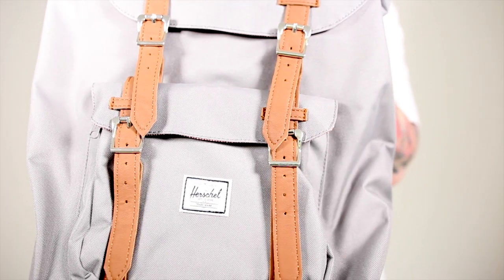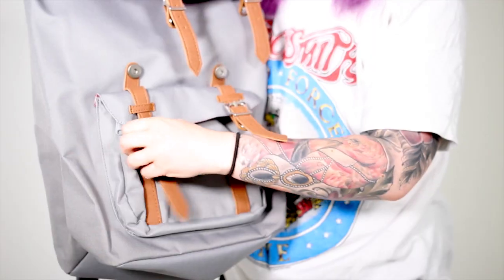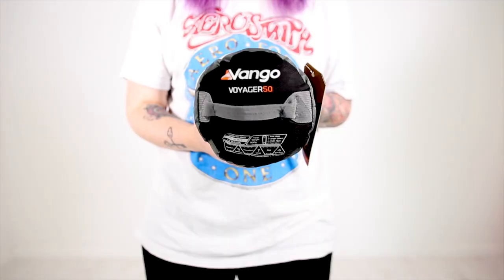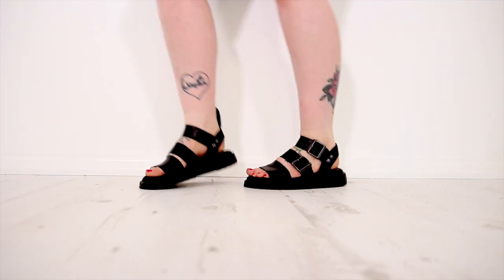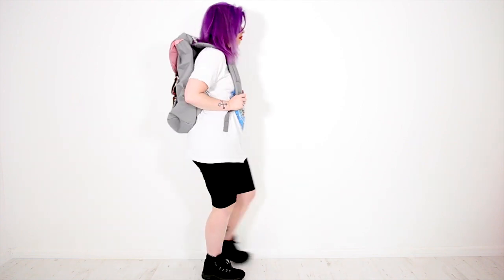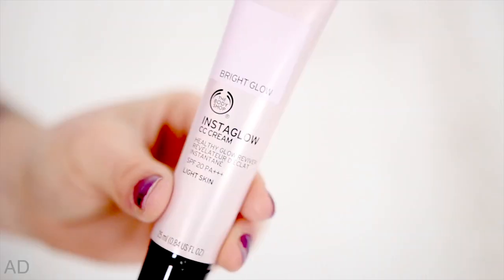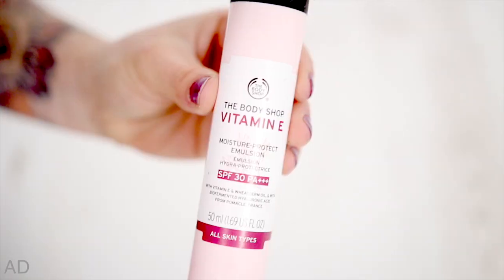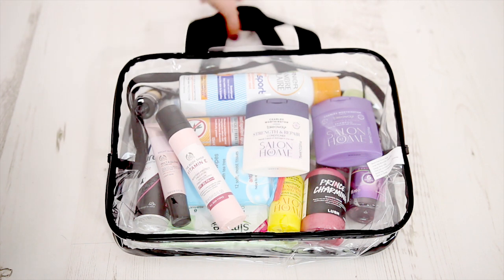What Im Packing For Trek America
I'm going to be doing a Trek Across west coast America, so this is what I'm Packing!! So excited!!

The Trek America trip is also a part of a press trip that I am invited to be on (overwhelmed). However the way I decide to document the experience is completely down to me.